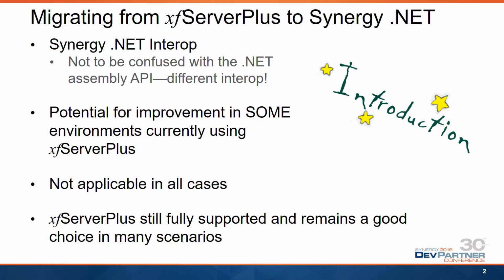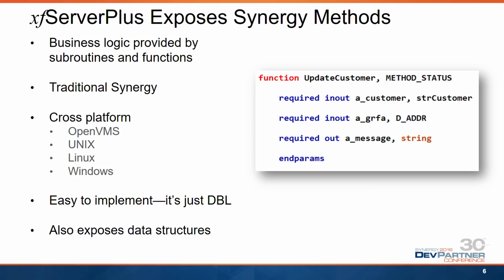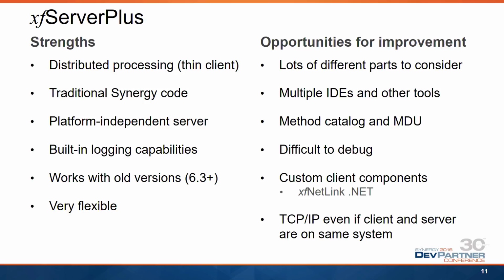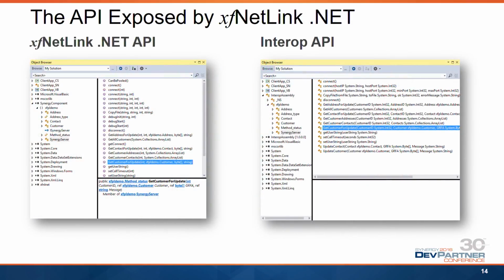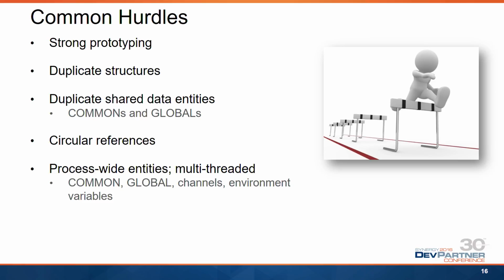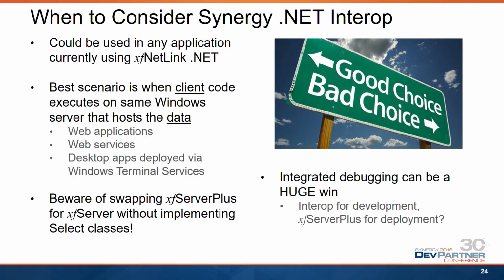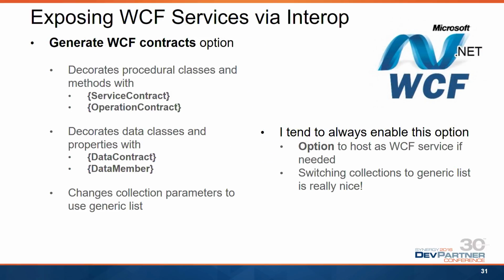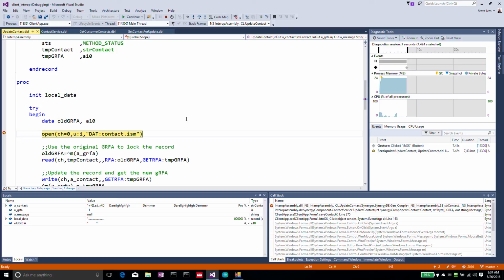Migrating from xfServerPlus to Synergy .NET | Synergy/DE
Synergex DevPartner Conference 2016: One of the many ways that Synergy .NET can be used is to allow .NET applications that currently use xfNetLink .NET and xfServerPlus to be migrated to 100% native .NET applications, through the use of a Synergy .NET Interop project. This session, led by Steve Ives, will explore when it may be appropriate to do so, and how to go about making the necessary changes within your development environment and code.